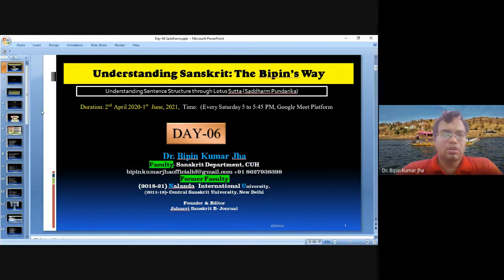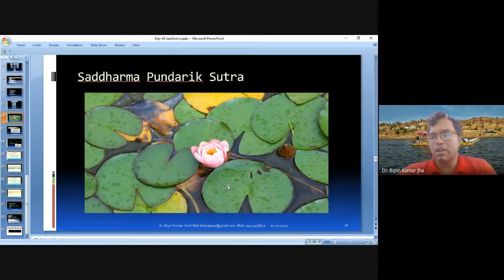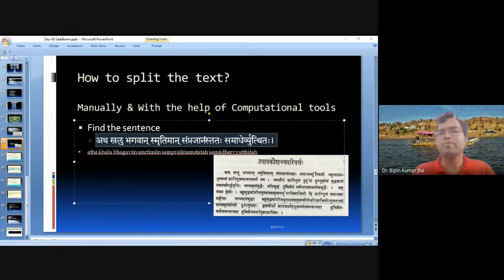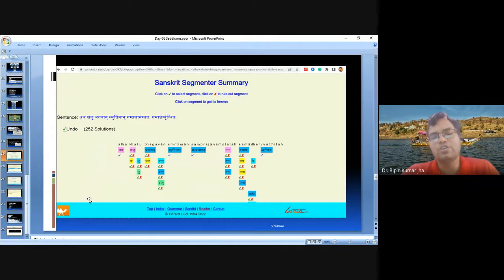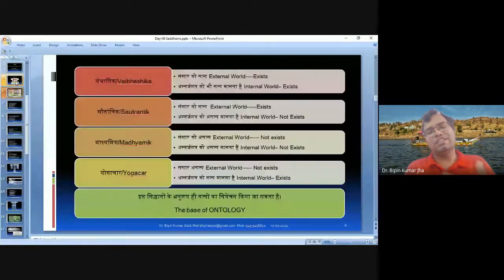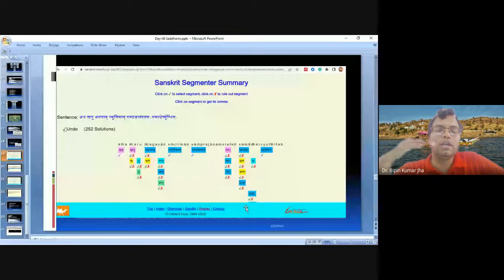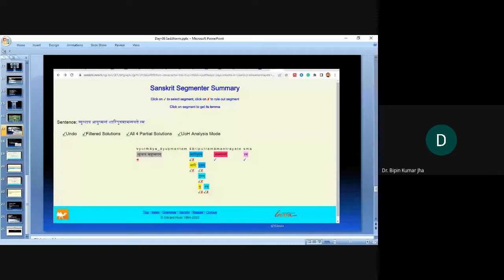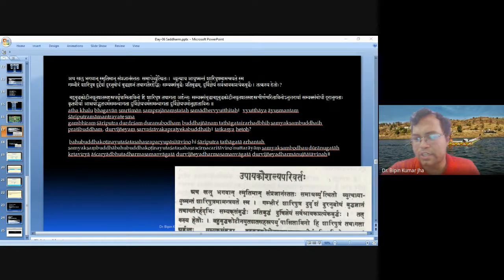Sanskritam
We, the children of great Indian culture, having dreamed to gap the bridge between modern young generation and root of great India, connect India with Divine language Sanskrit and to get our own Indian identity and originality, to provide platform for creativity related to Sanskrit, have started video tutorial series of original texts of Sanskrit as Sarasvat-Niketana's new portal.

अत्र शास्त्रीयग्रन्थान्तर्गतानां विविधविषयानां चलचित्रमाध्यमेन उपस्थापनमस्माभिः विहितम् अस्ति।अत्र ये सहयोगिनः तेषु भवन्तः संस्कृतानुरागिणः  सन्ति।

भवन्तः अपि साहाय्यं कर्त्तुं शक्नुवन्ति।